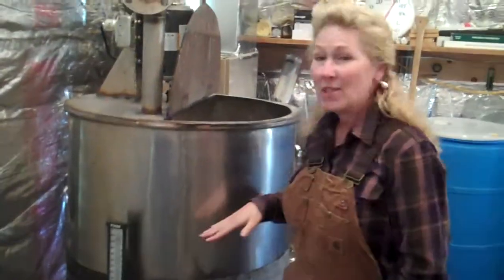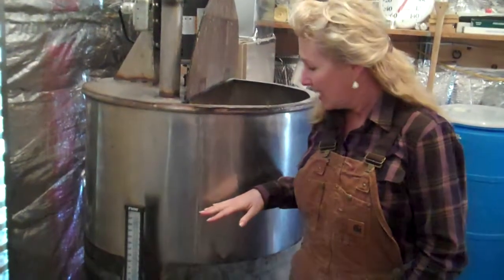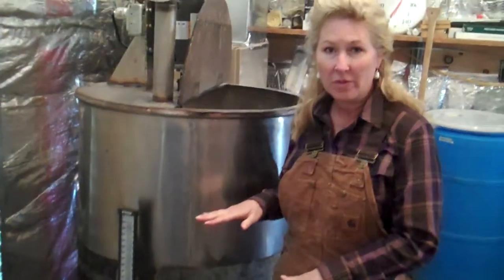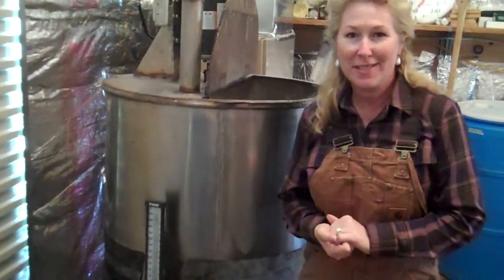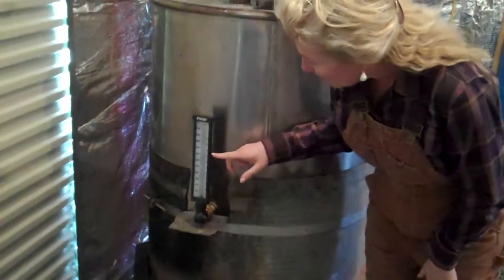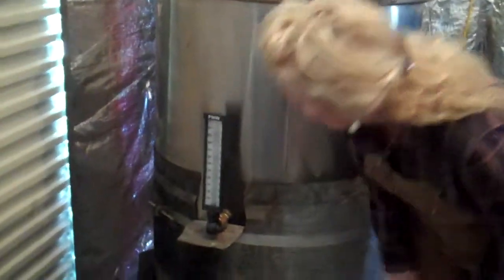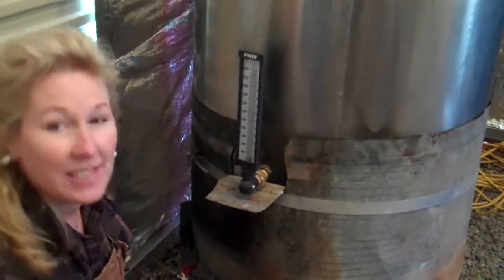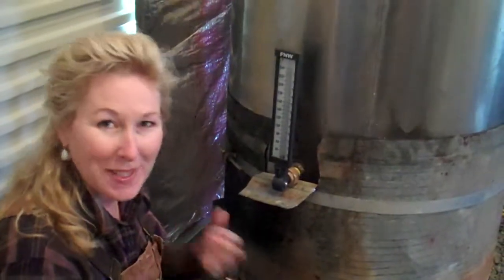Troy and Sons: Measuring the Temperature of the Mash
Troy Ball measures the temperature of the mash in the distilling process to create Troy & Sons Moonshine (from Crooked Creek Corn™)